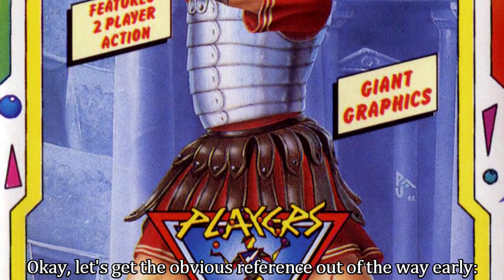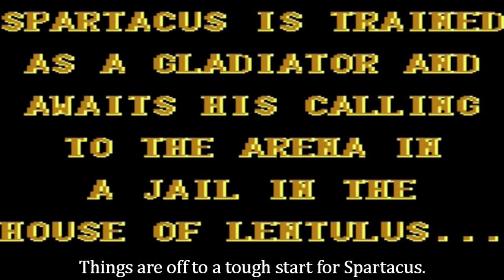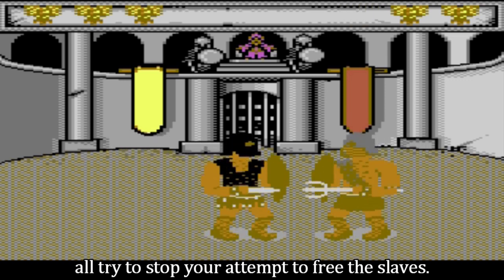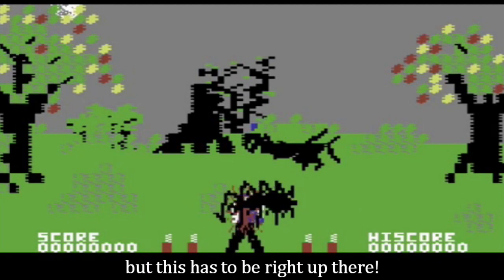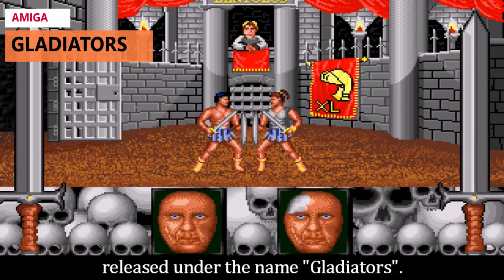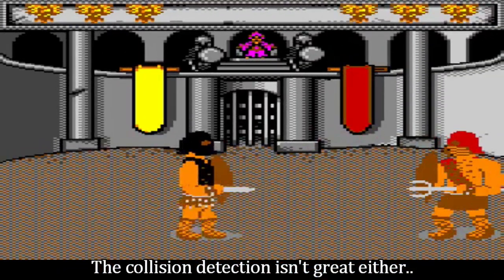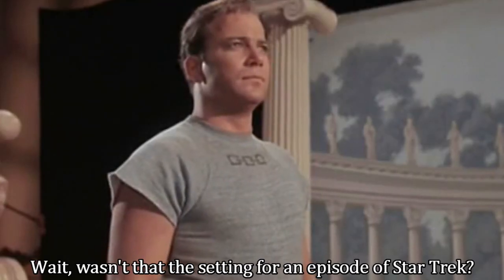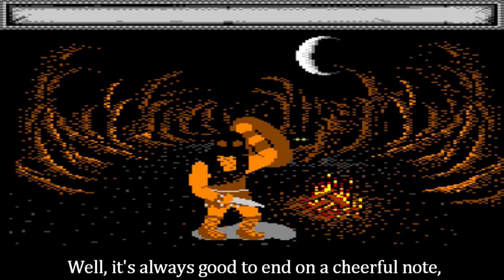SWORD SLAYER | Commodore 64 (1988)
In Sword Slayer, or Spartacus: Sword Slayer for the Commodore 64, you are Spartacus and you are a Gladiator planning to rebel against the Roman Empire by escaping from slavery and releasing all the other slaves from the Roman Crassus

Sword Slayer, is a fighting game where the game is viewed from the side and you must fight various opponents one at a time with your sword and shield as well as face an Eagle that swoops in. Once you have escaped the Arena you must defend against arrows flying towards you at different heights from the right of the screen

You and your opponent have three parts of energy. As you hit and block your opponent you attempt to get a clean hit and if a hit connects then the person hit loses a part of their energy. Lose all three and it's game over. The game also allows another player to play and that person plays as your opponents

🕹️Thankyou for your continued support!!🕹️
00:00 Introduction
00:12 Spartacus!
01:20 Three Fighting Moves
01:38 Novelty Table Fork
02:03 Stout Warriors
02:31 Humour
03:13 Amiga Version
03:29 Ongoing Storyline
03:44 My Thoughts
04:00 Collision Detection Issues
04:24 Chunky Astro-Romans
04:48 Grand Theft Spartacus
05:10 End Summary
06:44 Thanks & Suggested Games